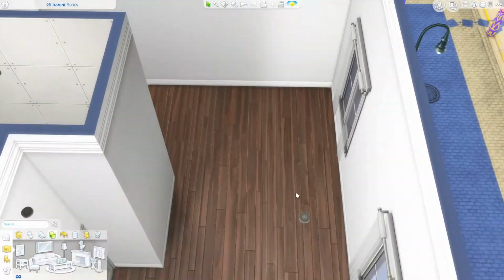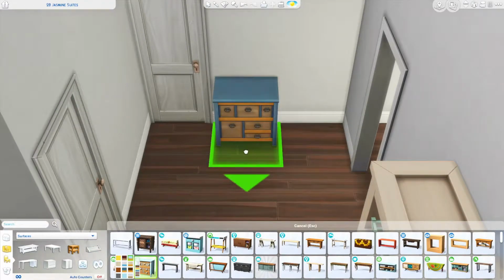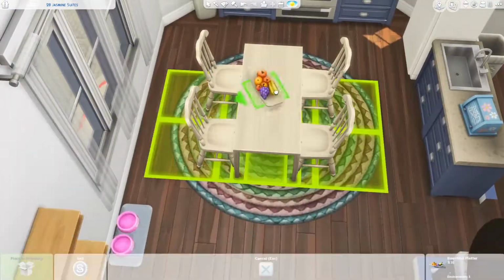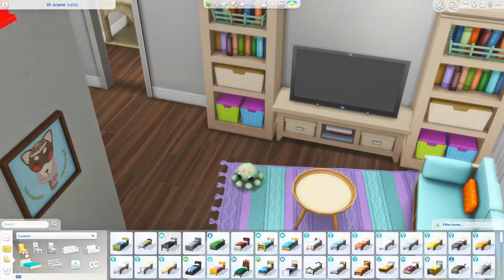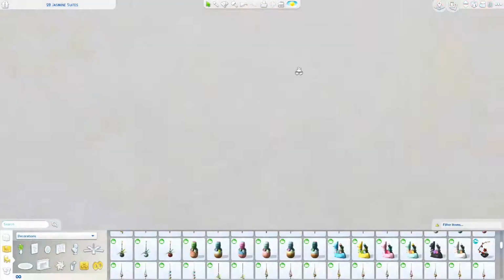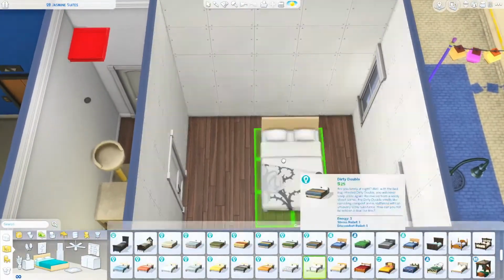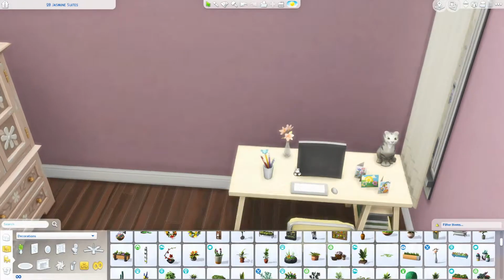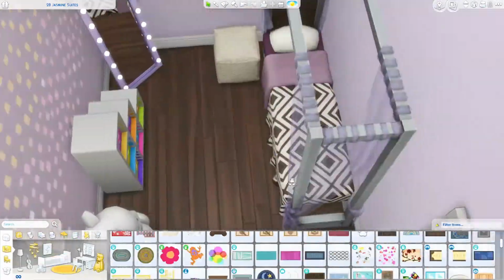Cozy & Colorful Single Parent Apartment || The Sims 4 || Apartment Renovation: Speed Build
Today's video is a 2 bed, 1 bath cozy, colorful apartment renovation of 2B Jasmine Suites.  Perfect for a small family or a single parent!

This build is not currently on the gallery but I will try to upload it as soon as possible.  Doors will be removed to ensure build uploads in once piece.  Additionally, it is NOT playtested.

EA ID: LadyAndrak